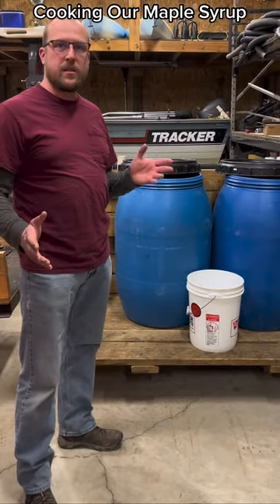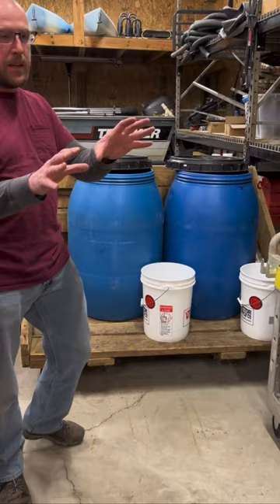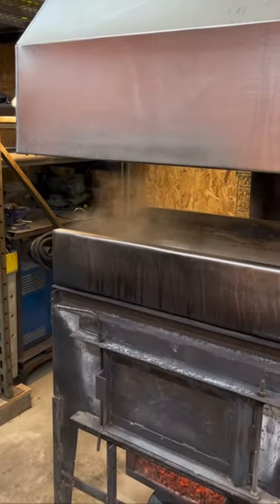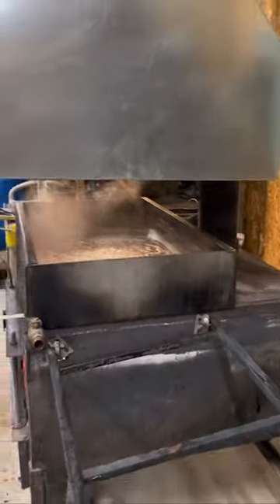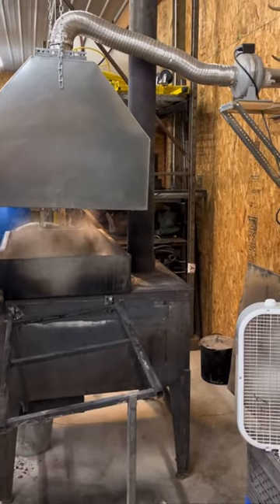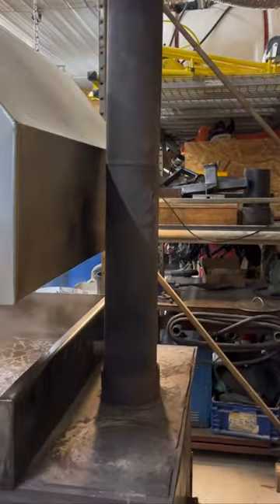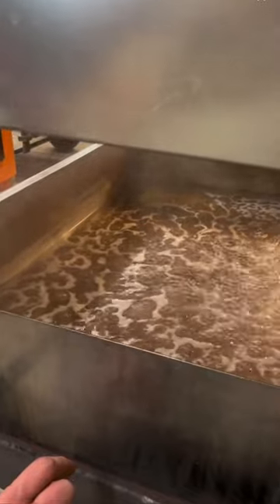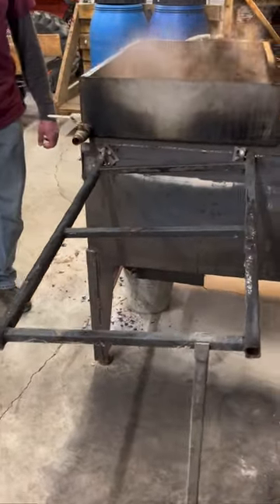Our Maple Syrup Stove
Our hobby maple syrup stove set up.

Living Our American Dream
Amazon Store Front: